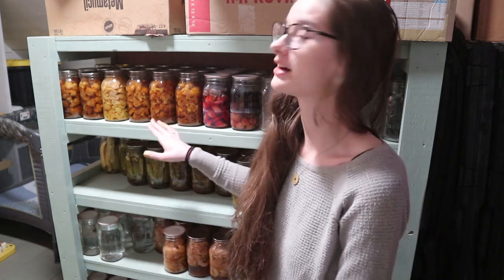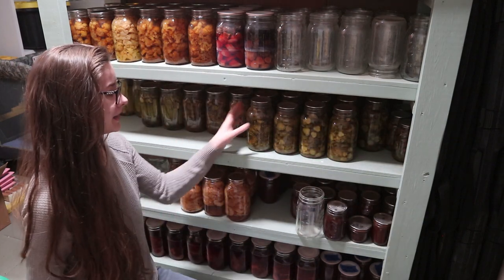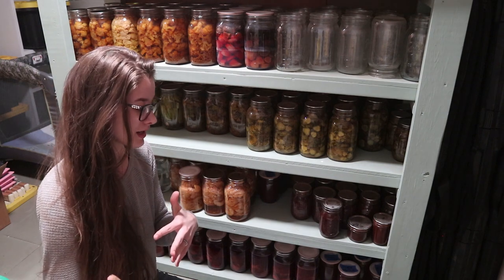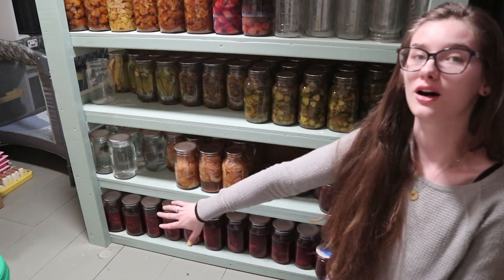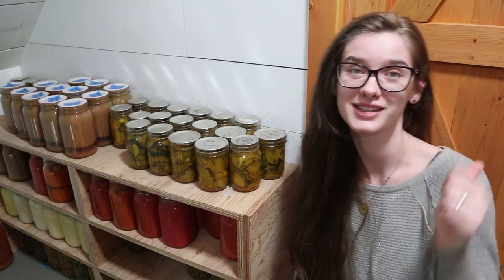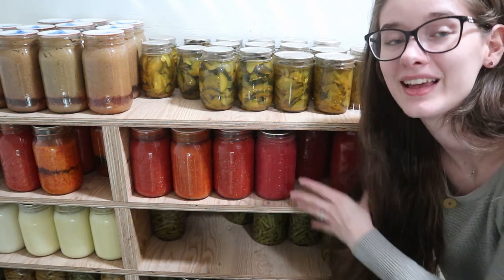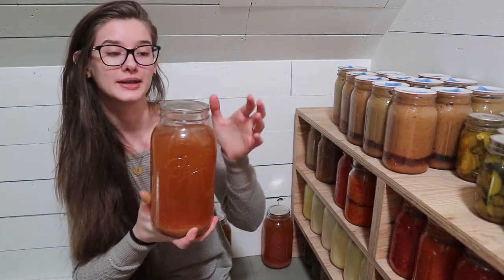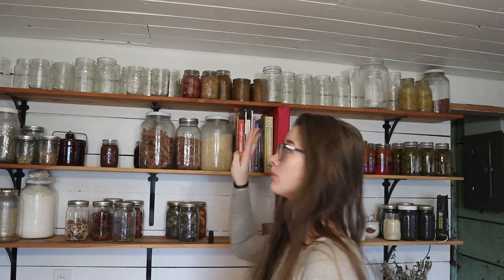What Did I Can During 2020? CANNED GOODS TOUR!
CANNING RECIPES...